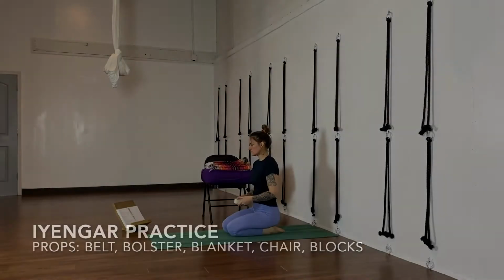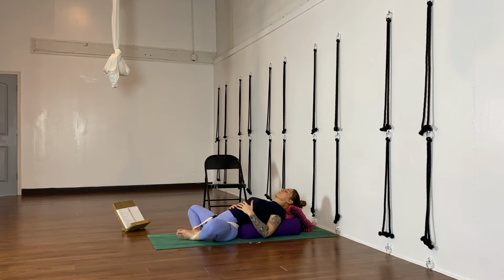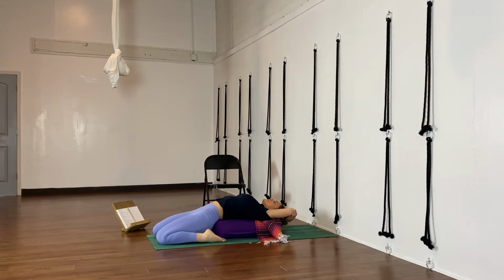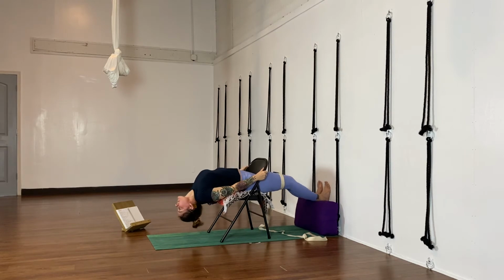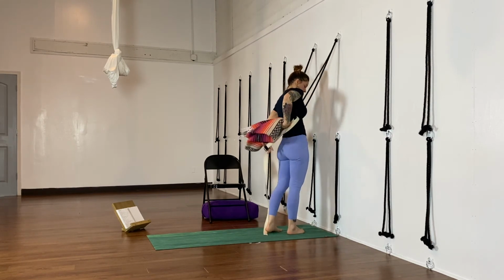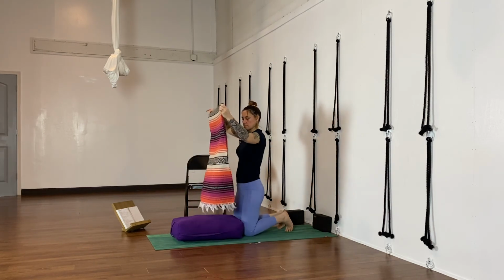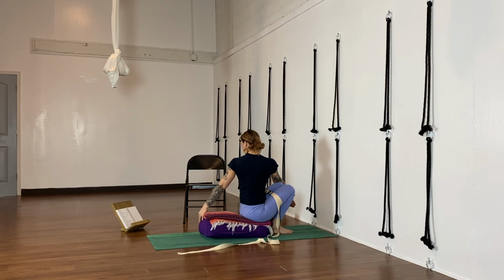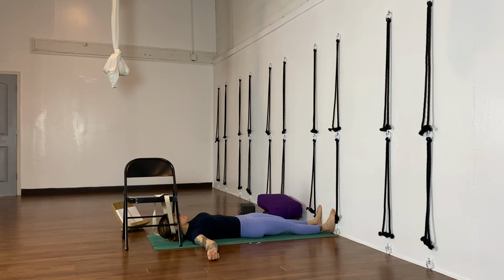Iyengar: Immunity Boost Practice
Heart openers, gentle postures, and inversions to help lower stress, boost your mood, energy, and immune system. Props: blocks, blanket, bolster, chair, and strap.